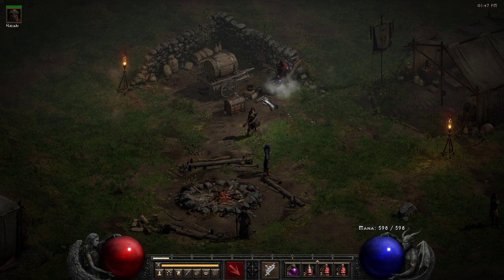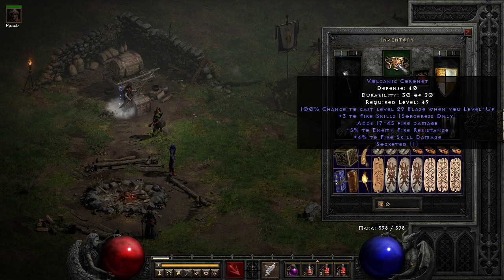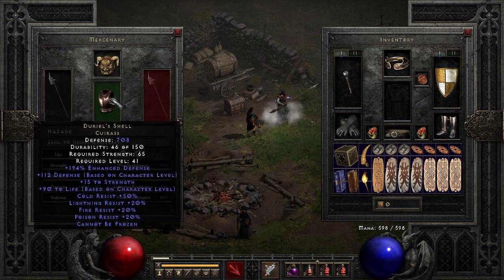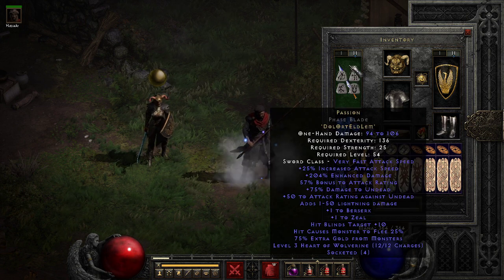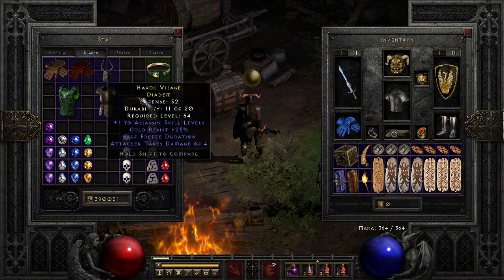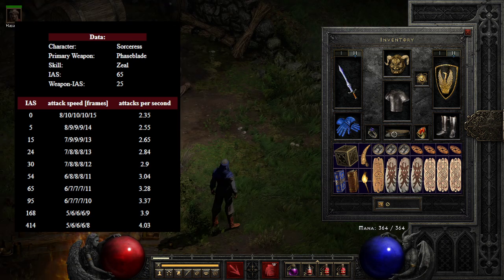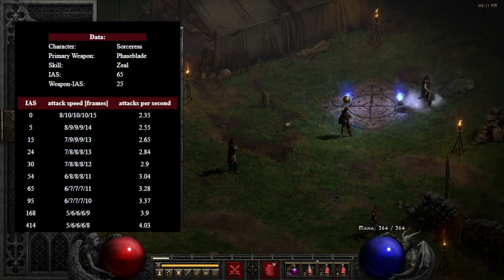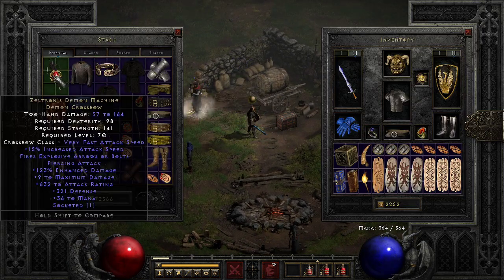Zeal Enchantress (Max Block) Full Guide - Diablo 2 Resurrected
As promised, here is the links to the calculators I used to meet certain breakpoints.